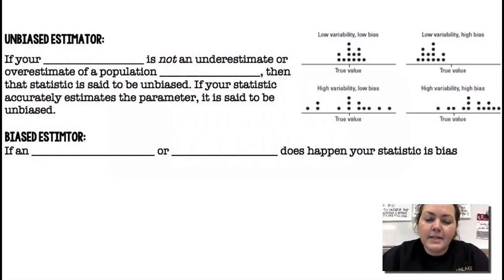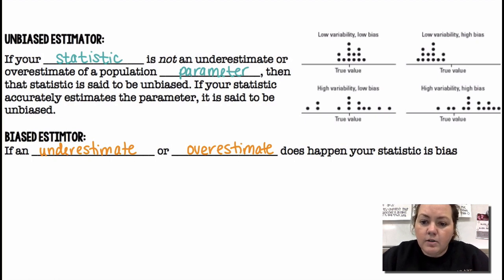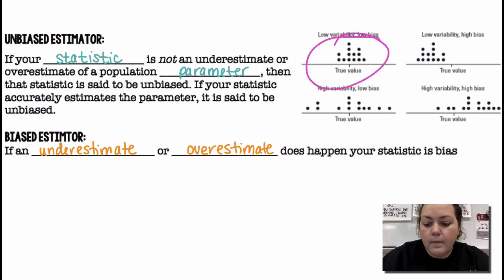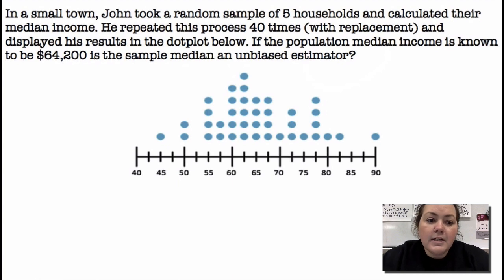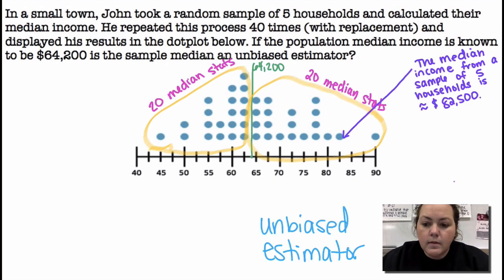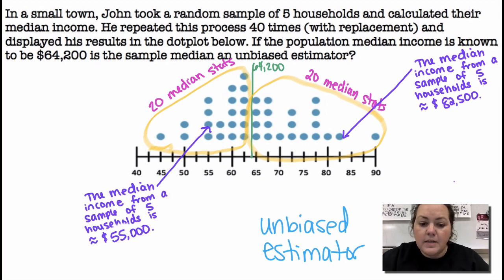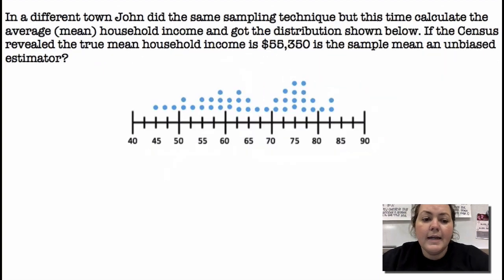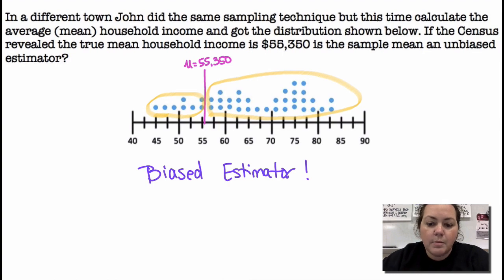9.2 Biased VS Unbiased Estimatore